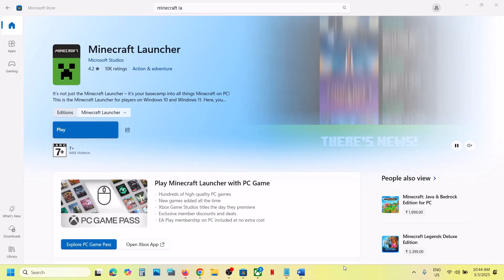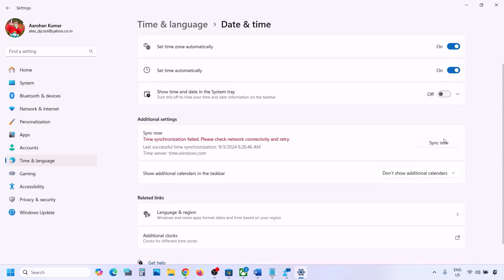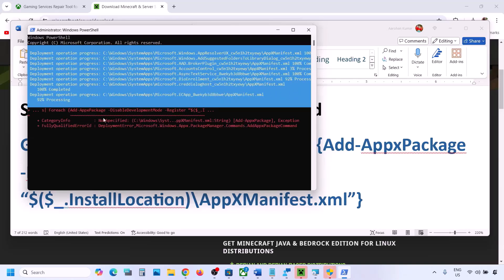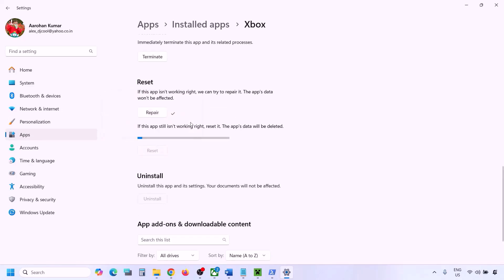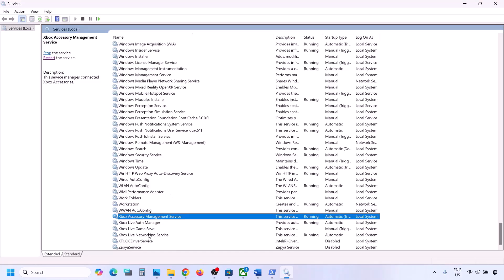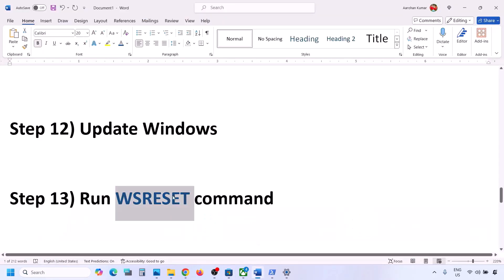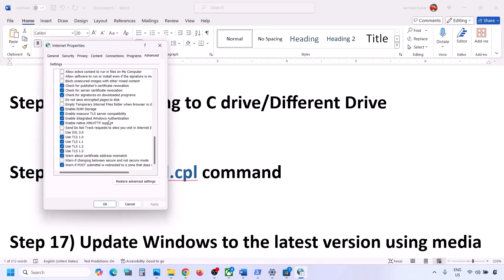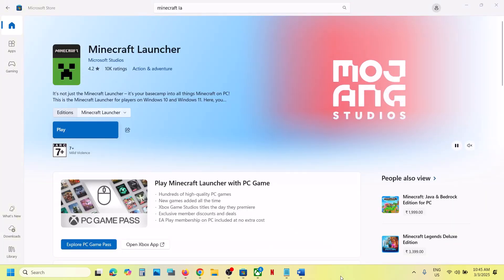Fix Minecraft Launcher Not Installing From Microsoft Store/Xbox App On PC (2025 Solution)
Fix Can't Install Minecraft Launcher From Microsoft Store/Xbox App Due To Error Codes On PC, How To Fix Error Codes When Installing Minecraft Launcher From Microsoft Store/Xbox App On PC
Step 3) If installing launcher from Xbox App try installing it from Microsoft Store, if using store then try installing game from Xbox App
Step 4) Download it from Minecraft Website, try legacy version as well
C:\Users\Username\AppData\Local\Packages\Microsoft.WindowsStore_8wekyb3d8bbwe
Install Gaming service:
start ms-windows-store://pdp/?productid=9MWPM2CQNLHN
Step 10) Start all these services
IP Helper
Gaming services
Windows Update